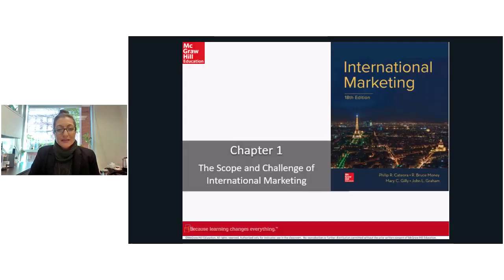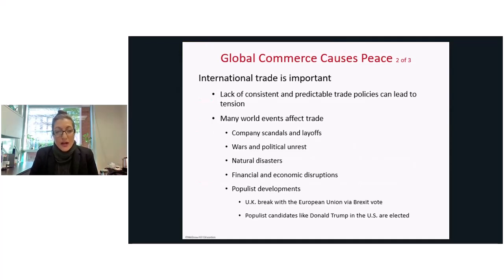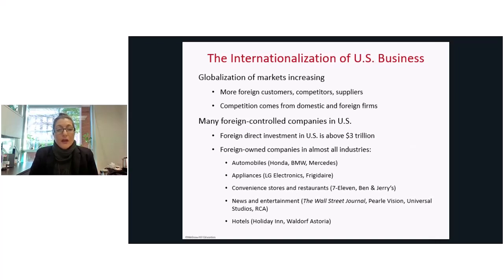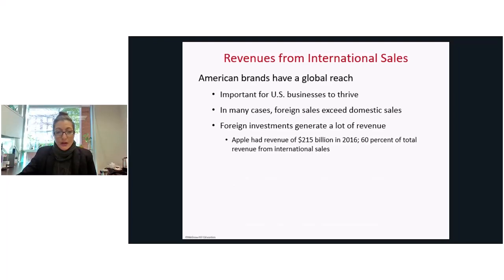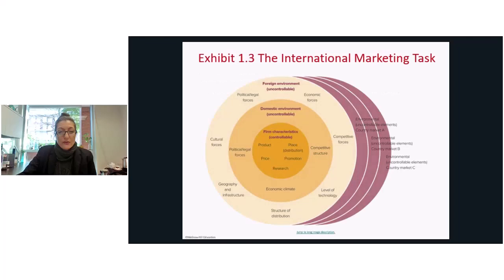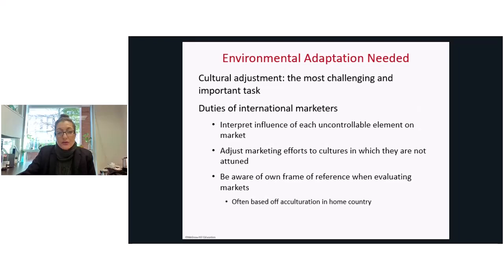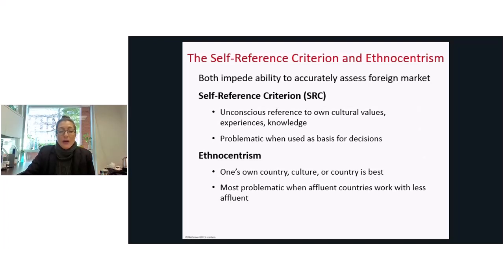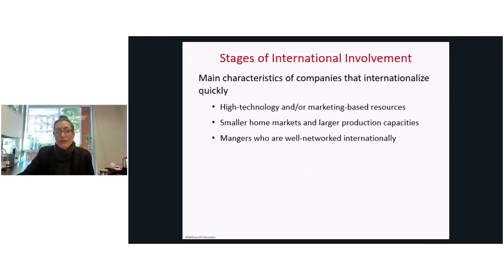The scope and challenge of international marketing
Working from the Cateora et al. (2020) textbook, here is a summary of the the scope and challenge of international marketing